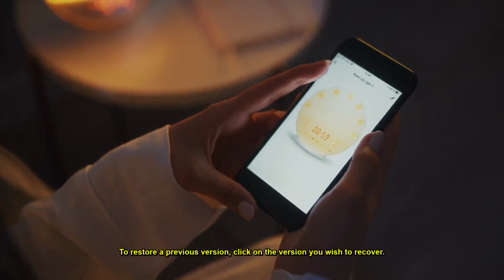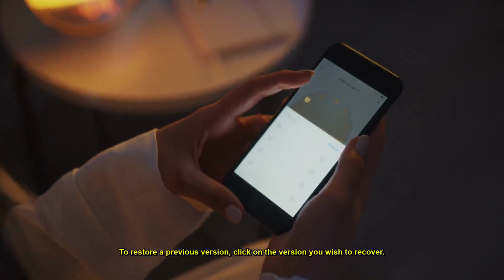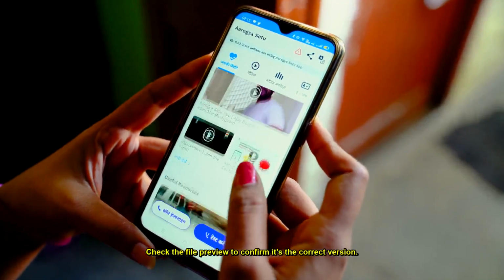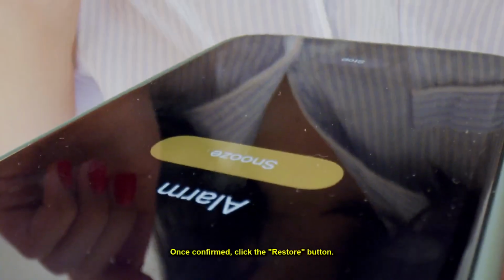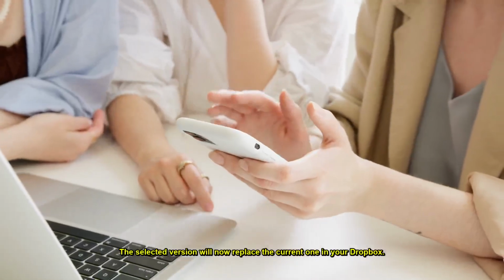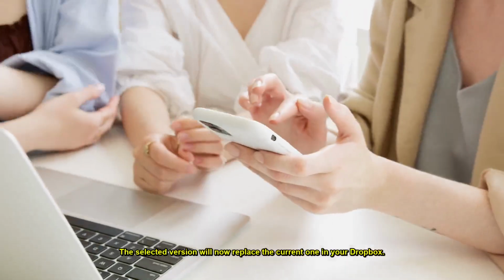How to backup Dropbox files with version history settings - Easy Tutorial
In this easy tutorial, learn how to backup your Dropbox files while utilizing version history settings to keep your data safe and secure. We’ll guide you through the step-by-step process to ensure you never lose important files again. Whether you're a beginner or an experienced user, this video will provide you with valuable tips and tricks for managing your Dropbox backups effectively. Don’t miss out on the peace of mind that comes with knowing your files are protected!